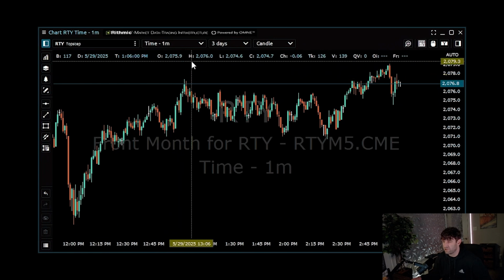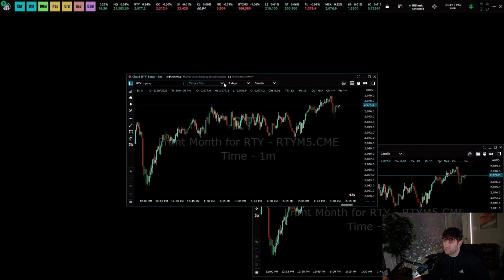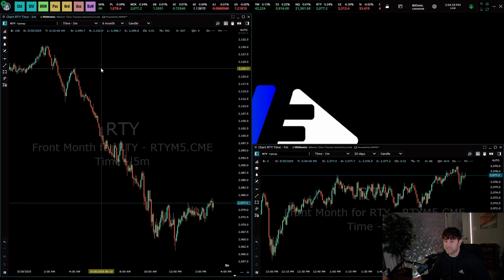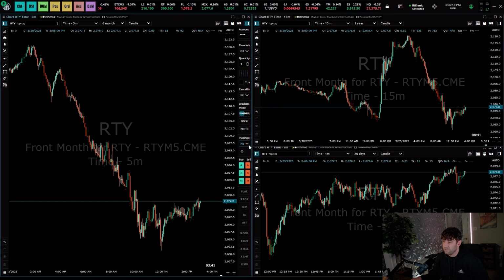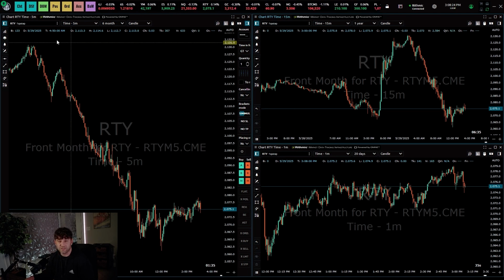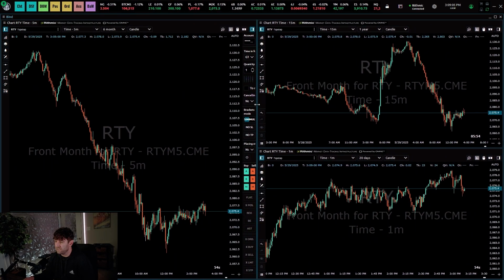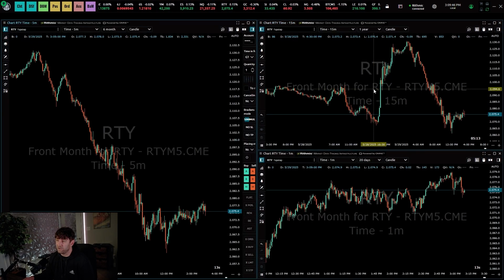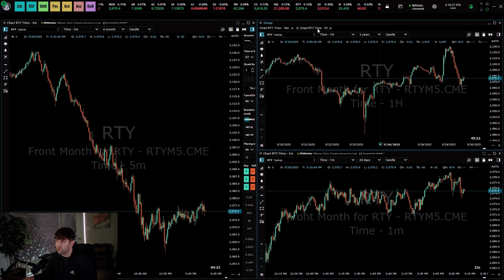2025 QUICK Quantower Chart Setup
2025 Quantower Setup doesn't have to be difficult! It takes 5 minutes from downloading to be able to place your trades.